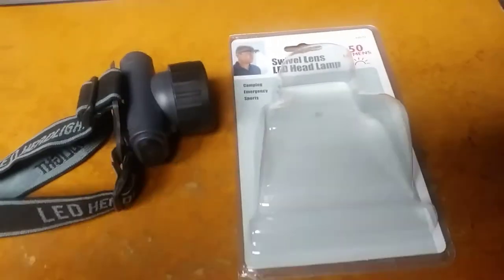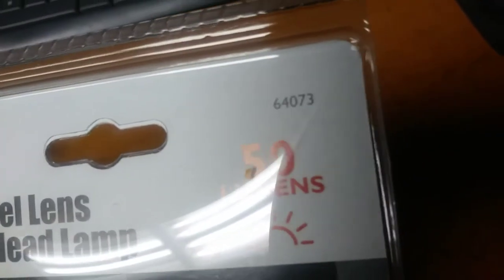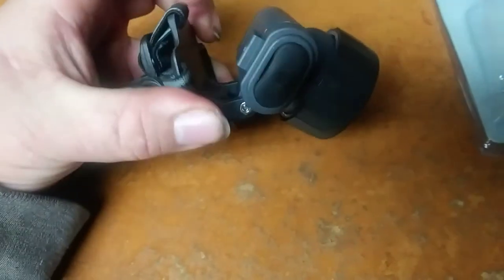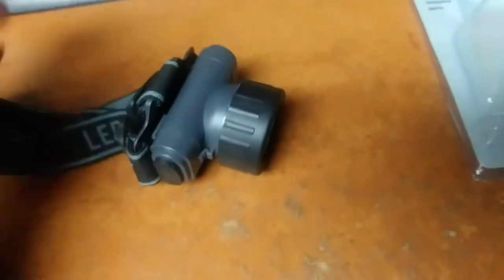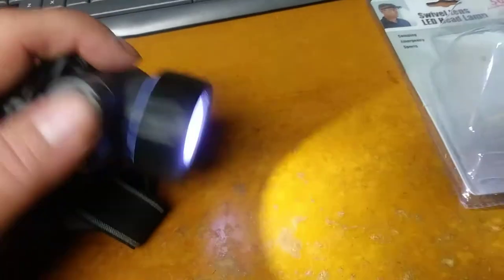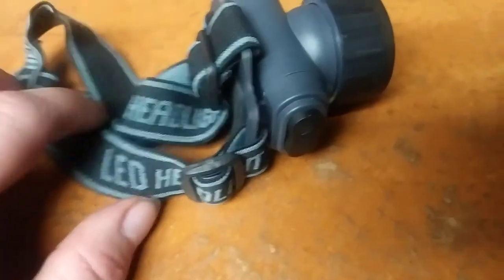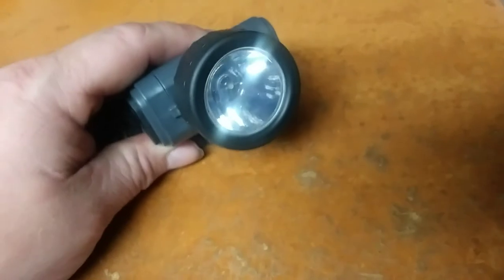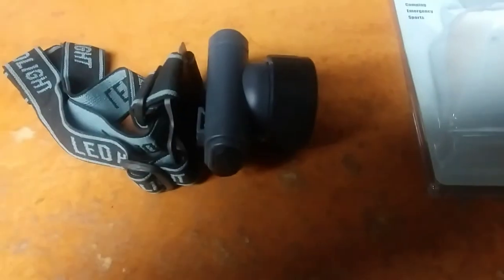Gear Review Friday #4. Free Harbor Freight LED headband light.